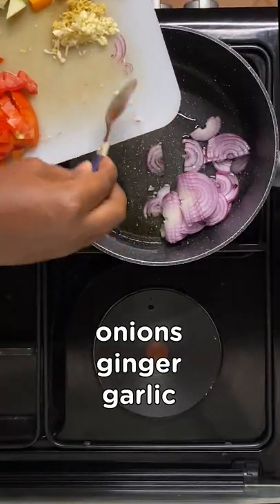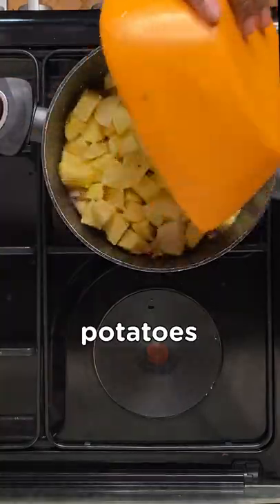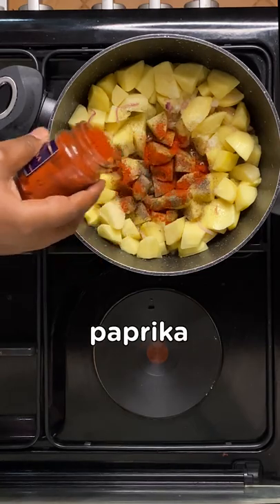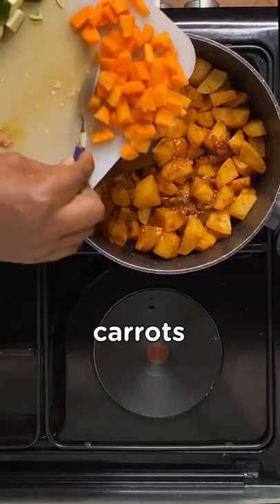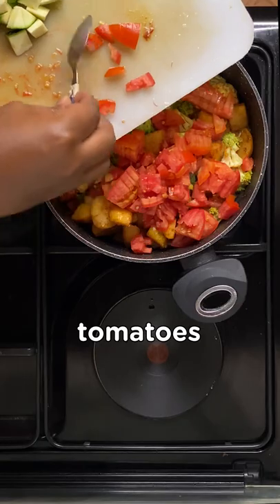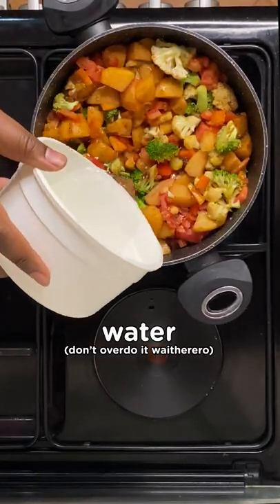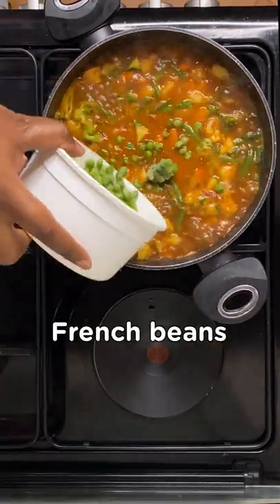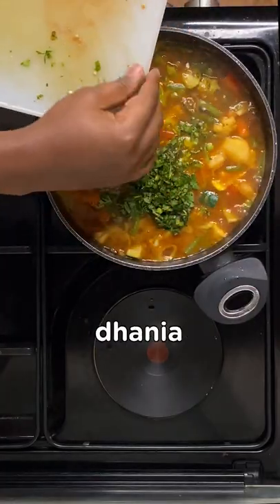Vegetable Ratatouille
Vegetable Ratatouille is a great way to indulge in a number of veggies ❤️

Here's how I make mine!

Vegetables
1. 1 large red onion
2. 1 knob of ginger
3. 4 cloves of garlic
4. 6 large potatoes
5. 3 Carrots
6. 2 Tomatoes
7. 1 Head of Broccoli
8. 1 Head of Cauliflower
9. 1 Courgette
10. French Beans
11. One cup boiled Peas
12. Bell peppers
13. Dhania

Condiments
1. Soy Sauce
2. Oyster Sauce
3. Salt to taste
4. Black Pepper
5. Paprika
6. Cumin
7. Curry Powder

Recipe
• Start off by cooking your onions, ginger and garlic. Cook until fragrant.
• Add in the potatoes and cook for 2 minutes before adding in your salt, black pepper, paprika, cumin and curry powder and stir to incorporate. Cover to cook for 2-3 minutes.
• Your carrots go in next, before adding your cauliflower and broccoli.
• After this, throw in your tomatoes to cook. - You may need some water to create a sauce as well as to properly cooking the stew.
• Drizzle in some soy sauce and oyster sauce before adding in your courgettes, French beans and then your peas.
• Top it off with some bell peppers and dhania and now - it’s ready to serve!

Originally uploaded to Instagram & Tiktok.